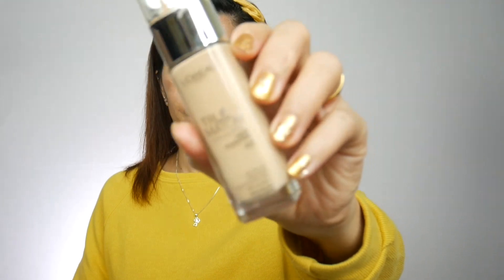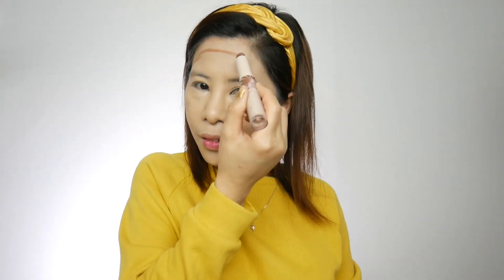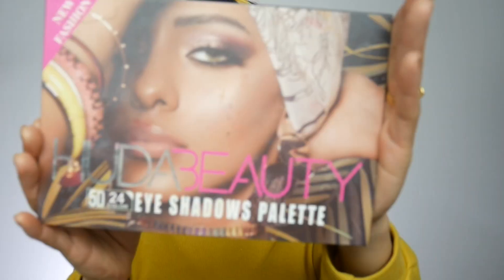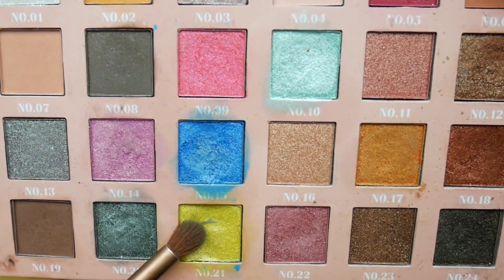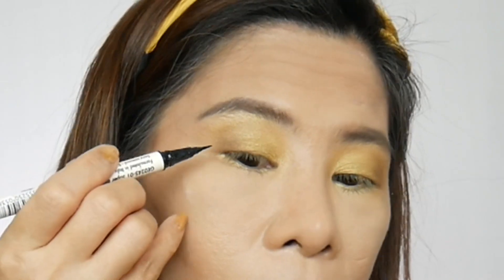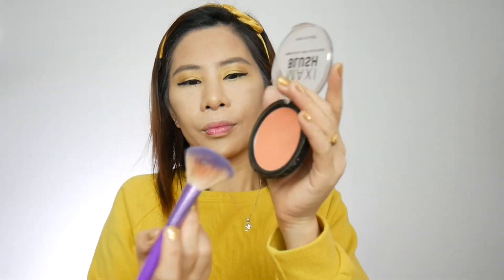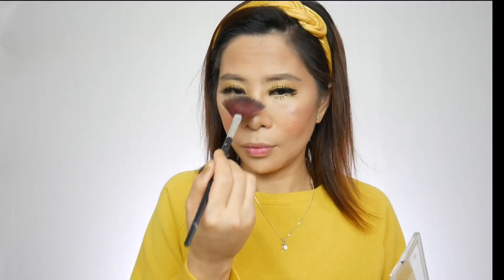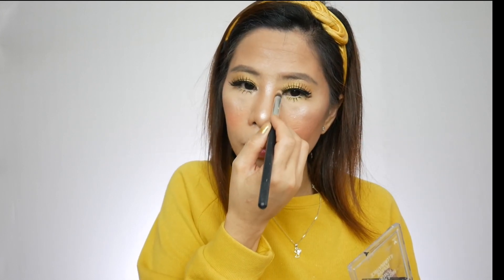Yellow Eyeshadow Makeup Tutorial 2021/ Basic Makeup /Sagitta Rious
Hey Guys,

In today's video is going to be this YELLOW Makeup look..this is just a basic yellow eyeshadow .

thanks so much ..xoxo